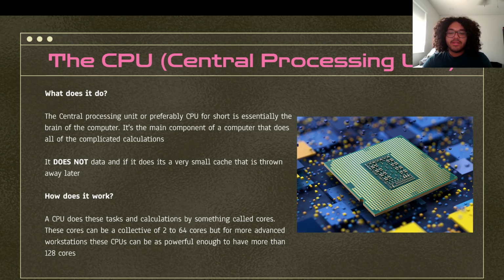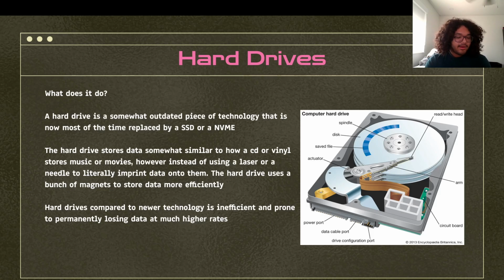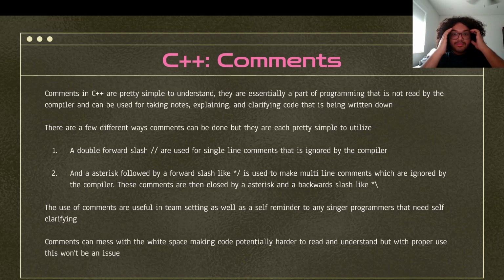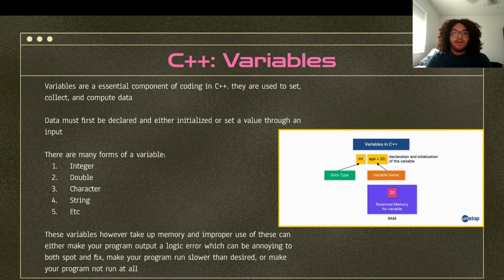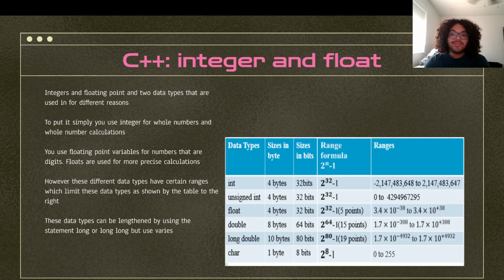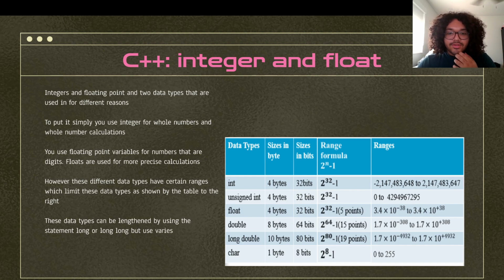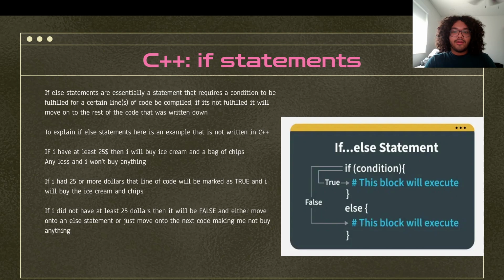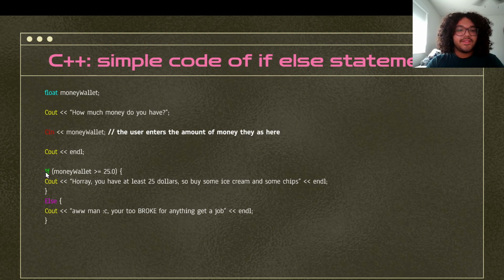intro to C++ presentation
sorry for coughing so much im kinda sick and talking a lot just makes me cough more